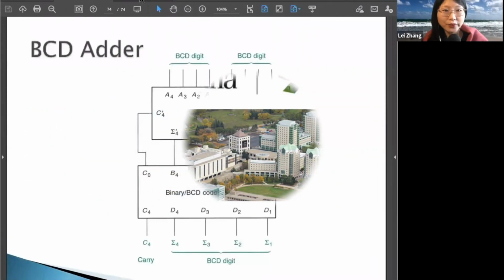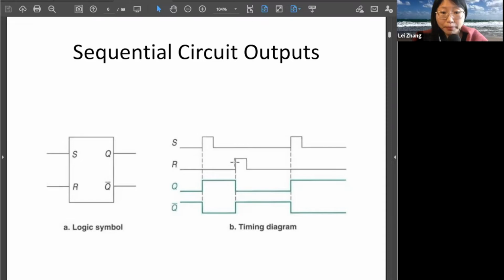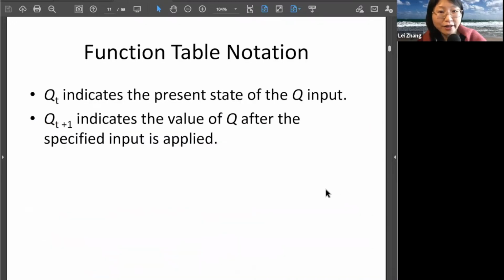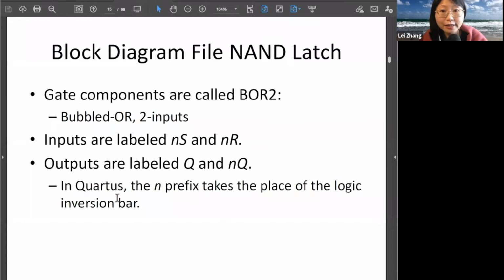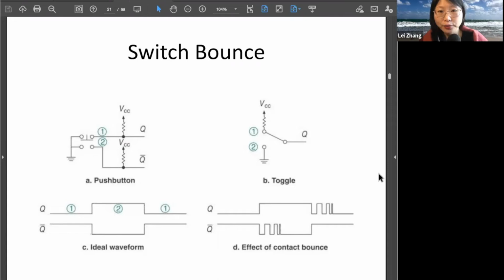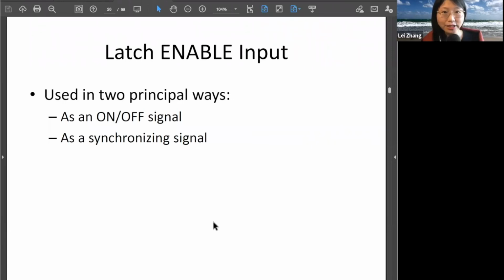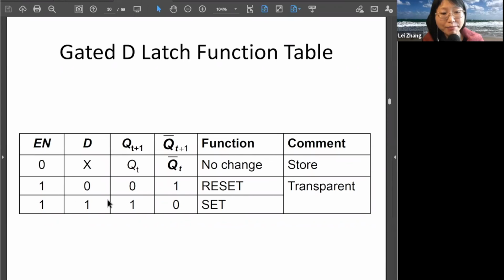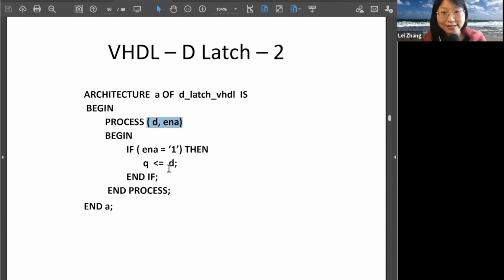2020 ENEL 384 Digital Electronics - Chapter 8 Introduction to Sequential Logic Part I (Zoom)